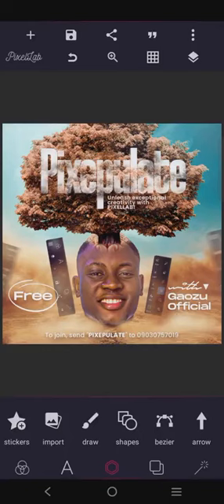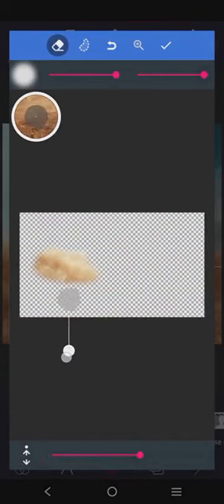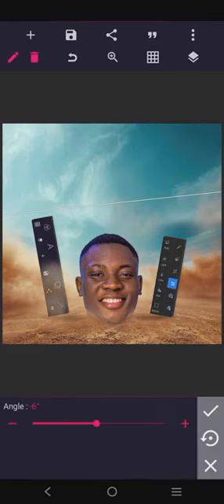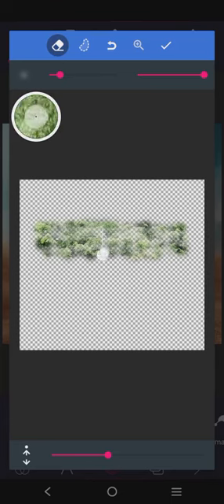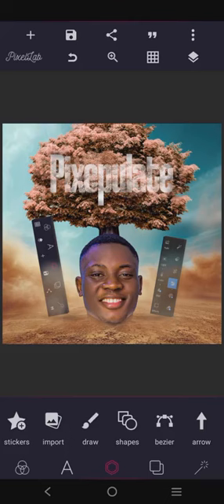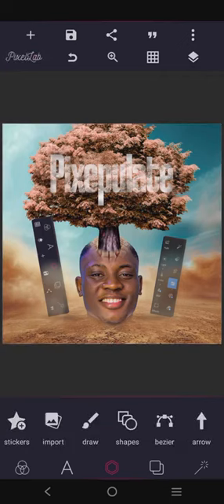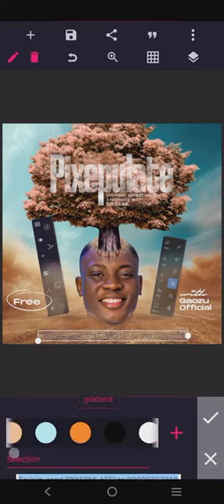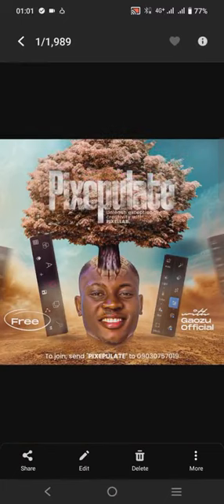"I Made This INSANE Design in Pixellab – Watch to Believe!"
Unlock the Secrets of Pro-Level Design with Pixellab!

Get ready to witness mind-blowing designs crafted exclusively with Pixellab — the not-so-average design app. In this video, I reveal unique techniques and hidden tricks that most people miss, showing you how to create pro-level graphics like never before.
What you'll discover:

How to unlock the full potential of Pixellab tools

Pro-level techniques for stunning, unique designs

Creative workflows and hacks that separate the best from the rest

If you're serious about creating designs that stand out, this video is a must-watch.
Don't just be a designer — become a Pixellab Pro.
Watch now and transform your design game!